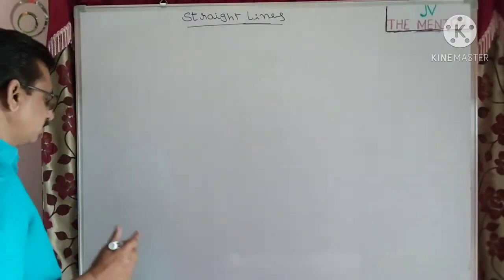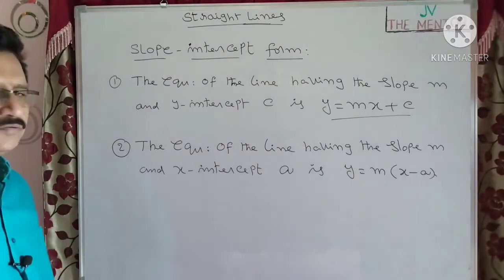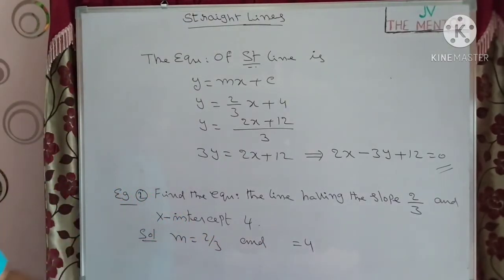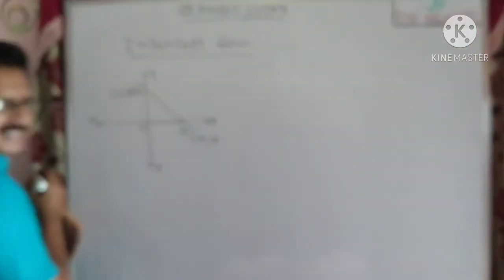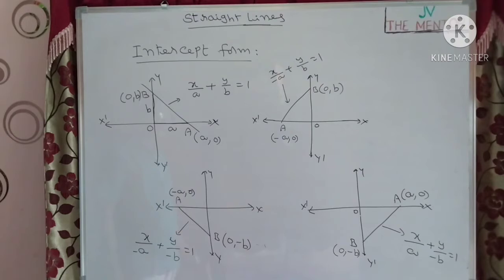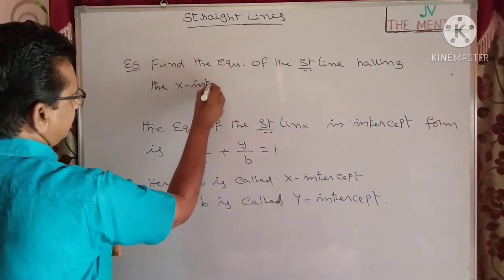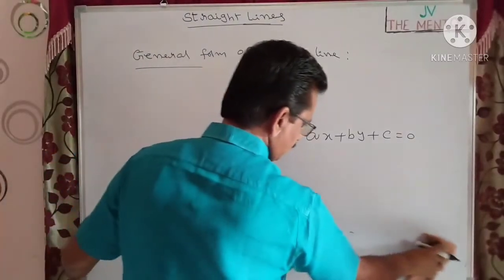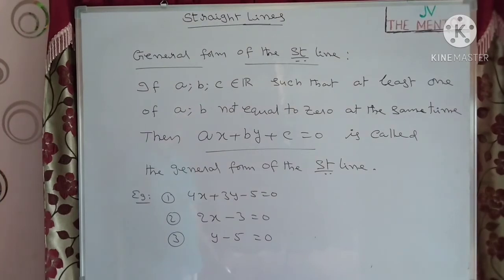MATHS-1B STRAIGHT LINES @JV-The Mentor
Jv-working as senior mathematics lecturer in several corporate colleges. By all myexperience from past 25 years i made videos in mathematics.
I would reply you.